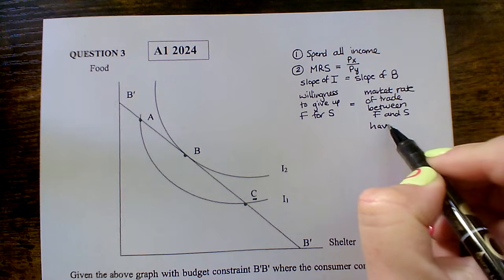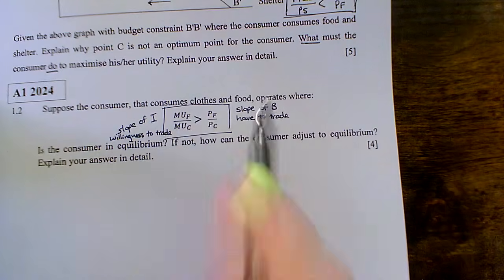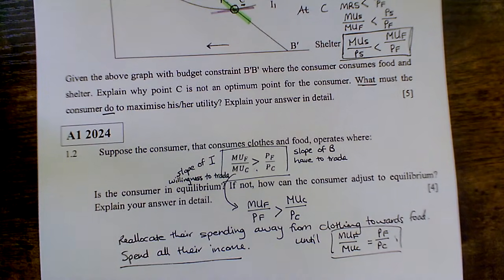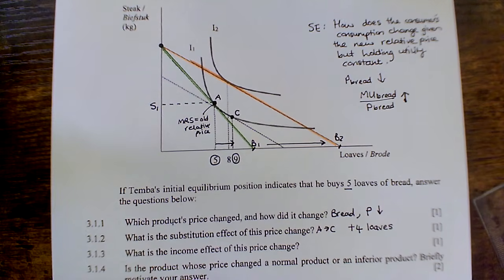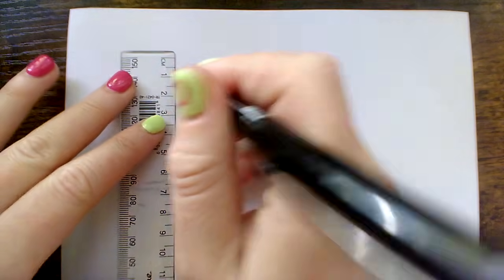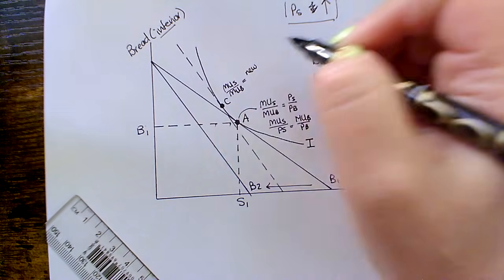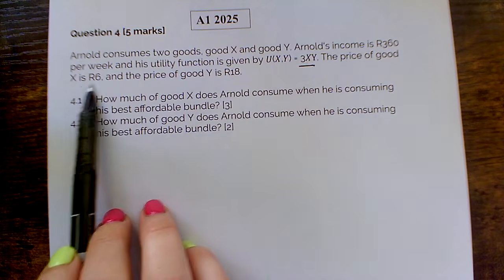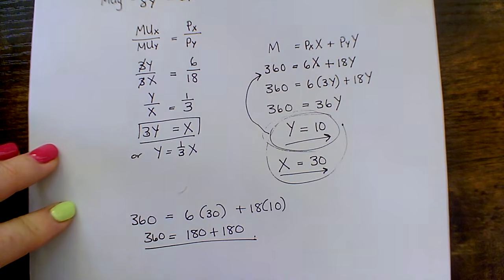Extra questions and Hicksian decomposition2